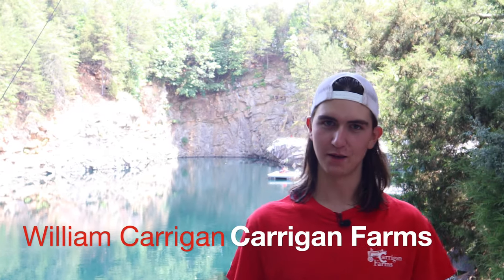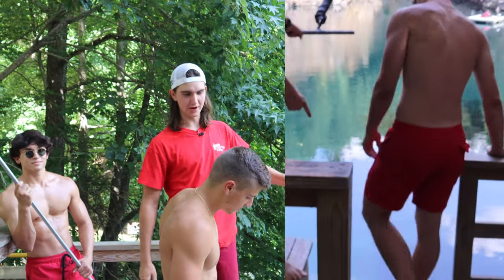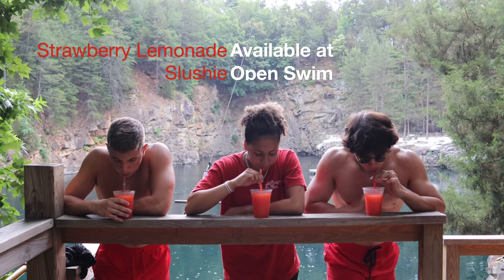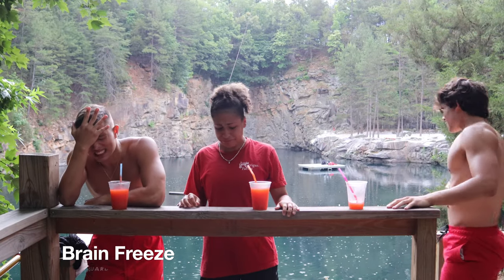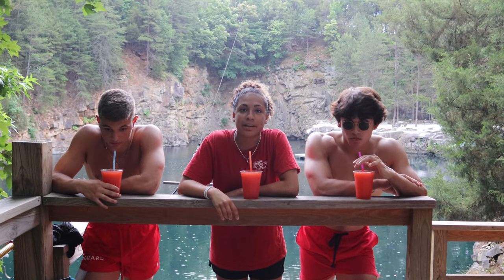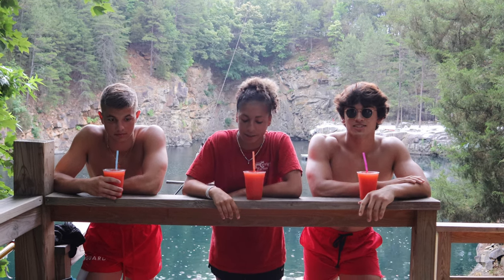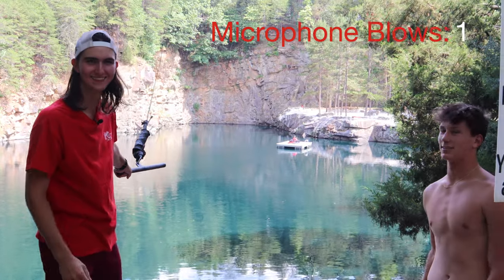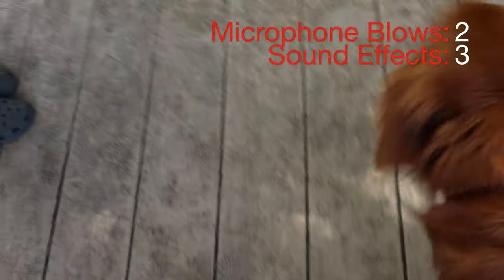The Rope Swing with William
William talks about the Rope Swing at the Quarry and gives the instructions! (Also, bonus staff slushie drinking competition!)